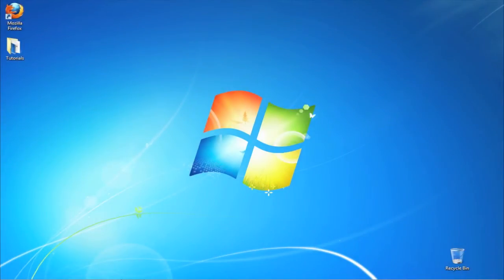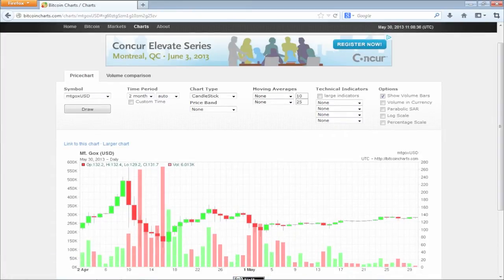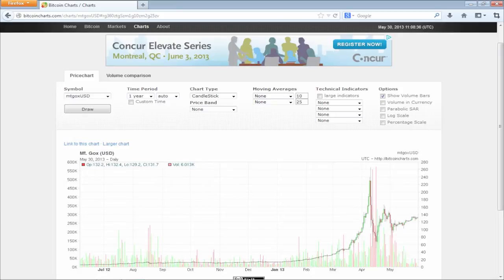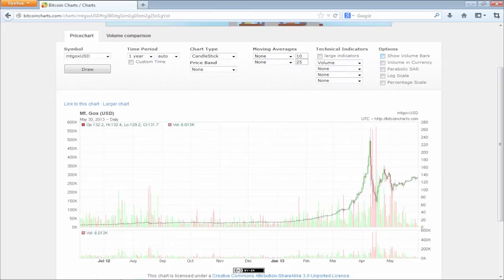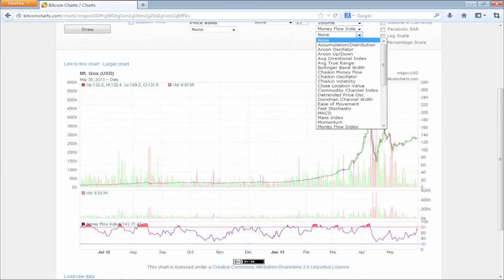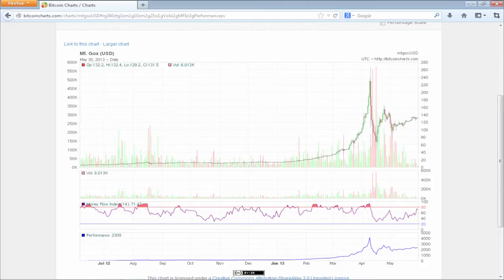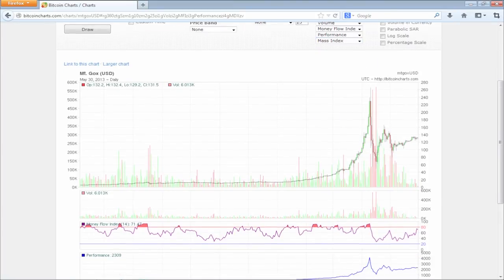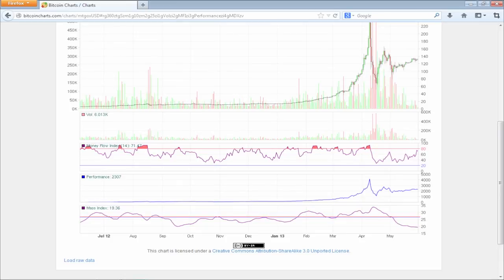How to Use Bitcoin Exchange Rate Charts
In this tutorial, you will learn how to use Bitcoin exchange rate charts.

Step 1. A standard stock chart is displayed. As you can see, bitcoin is currently doing quite well.

Step 2. Make sure the currency is mtgoxUSD.

Step 3. On the Time Period, you can choose a larger time span to evaluate the graphic. We'll choose one year.  Clearly, there is an evolution. Now let's see what parameters influenced that evolution.

Step 4. On the Technical Indicators section, choose "Volume". It will display an additional graph tracking only the registered volume of the currency. You can obtain about the same thing by clicking on the "Show Volume Bars" in the Options section.

Step 5. Raising volume in the Bitcoin is good, but how fluid is it all? From the Technical Indicators section, choose Money Flow index. A  second graph appears. It looks like this currency doesn't have yet a major oversupply.

Step 6. That's good. Now, how about price? From the Technical Indicators section, choose "Performance". Interesting: this currency only evolved, with a harsh peak of up and down around the Japan cyber-attack events. For every Bitcoin that you would have bought one year ago, you would receive 7 times its value right now.

Step 7. That sounds like a good investment. Let's check one more parameter.
From the Technical Indicators, choose "Mass Index". If you don't know what it is, think of Mass Index as an the gravity of your car when you accelerate or decelerate it. This index was developed by Donald Dorsey specifically to seize trend reversal points -- the ones everybody is after.

As we see according to the Mass Index, this currency is going to lose in the near future, so it's wiser not to invest.

We saved you a dime :)

Result: Congratulations, you have learned the basics of interpretation for Bitcoin exchange charts.